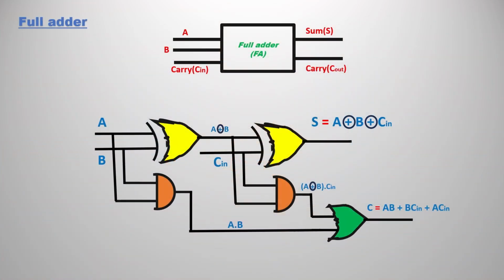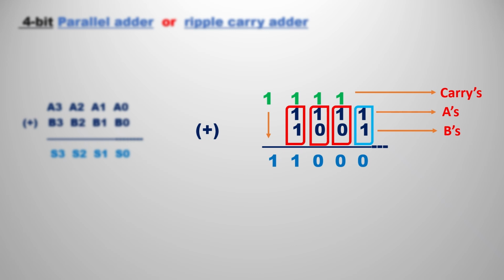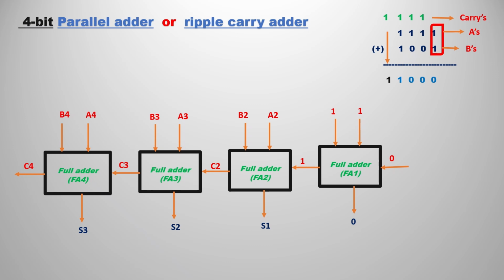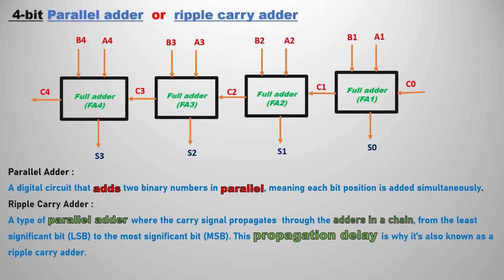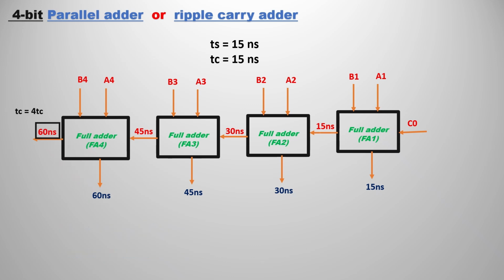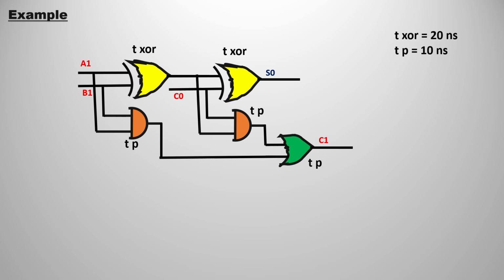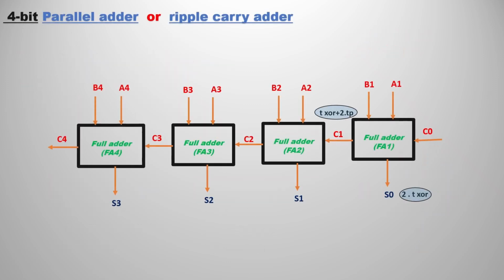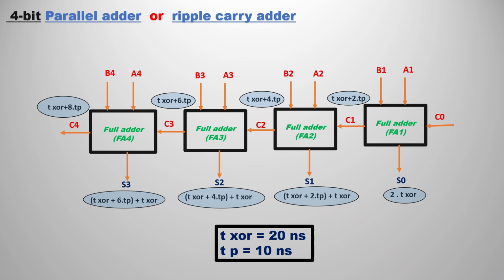Parallel Adder | Ripple Carry Adder | Digital Electronics Explained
In this video, we dive into one of the fundamental concepts in combinational circuits — the Parallel Adder, also known as the Ripple Carry Adder. Learn how binary addition works using full adders, how carries ripple through the circuit, and what causes propagation delays.

Topics Covered:

What is a Parallel Adder?

Working of Ripple Carry Adder (4-bit, 8-bit, 16-bit examples)

Full Adder Circuit and Carry Propagation

Timing Delays (Propagation delay ts and tc)

Delay Calculations with Real-Time Examples

Limitations of Ripple Carry Adders

Introduction to Carry Look-Ahead Adder

📊 With diagrams, examples, and delay analysis, this video makes complex concepts simple and clear — ideal for engineering students, digital electronics learners, and anyone preparing for competitive exams like GATE, ESE, or university-level exams.

Time stamps:

0:00-Intro
0:20-about full adder
1:12- 4-bit parallel adder
3:38 -  8-bit parallel adder
4:40- 16-bit parallel adder
5:32- 4-bit parallel adder in detail
8:47-Propagation delay's
9:20-Example 1
13:22- A very important Problem that is based on the propagation delays